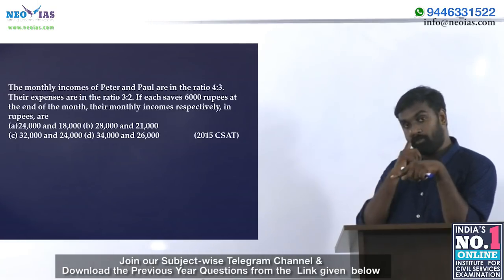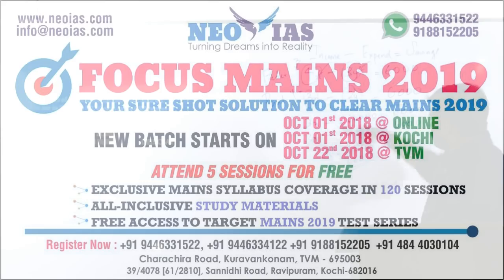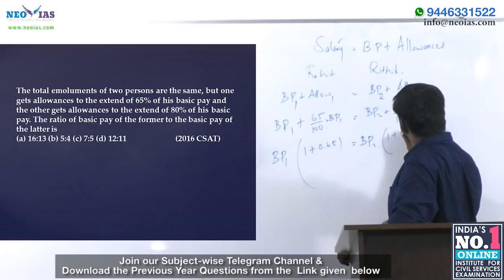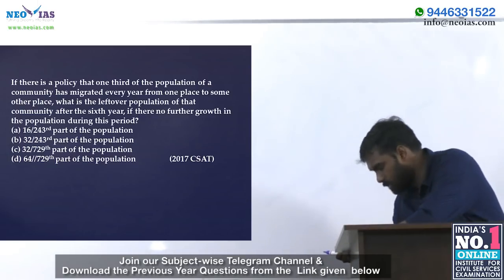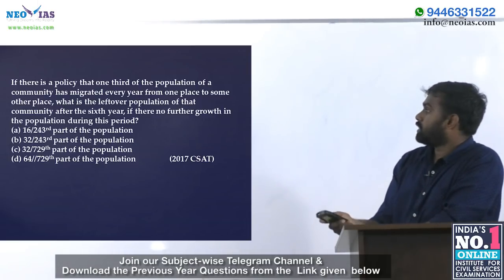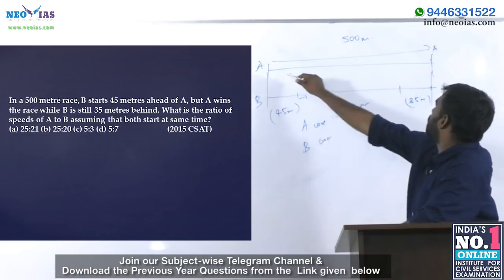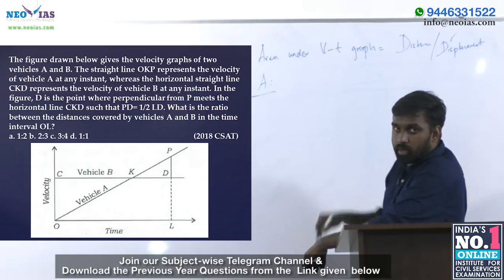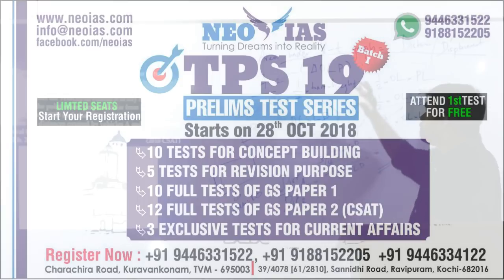3. RATIO & PROPORTION PART - 2 | CSAT MADE EASY | FOCUS PRELIMS 2019 | NEO IAS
1. NEO IAS ECONOMY PRELIMS

2. NEO IAS PRELIMS

3. NEO IAS HISTORY & CULTURE

4. SOCIETY

7. SOCIAL JUSTICE

8. INTERNATIONAL RELATIONS

9. ECONOMY MAINS

12. SECURITY

13. ETHICS

16. MALAYALAM OPTIONAL 2019 -

NEO IAS e-learning classes is an online program which aims to create CIVIL SERVANTS for the development of the nation by providing the video series of complete topics that are relevant for the CIVIL SERVICES (IAS/IPS) Exam.